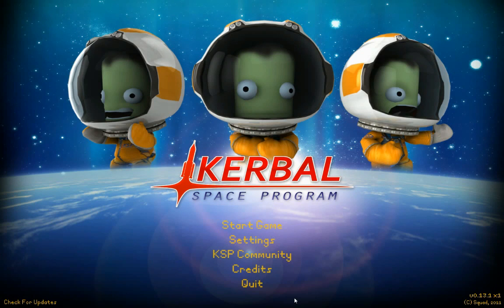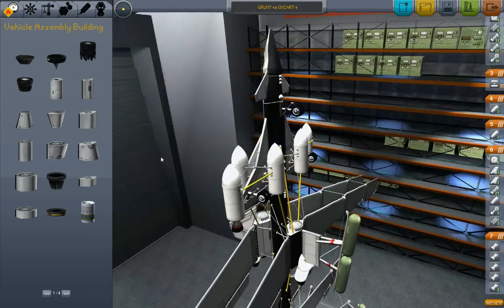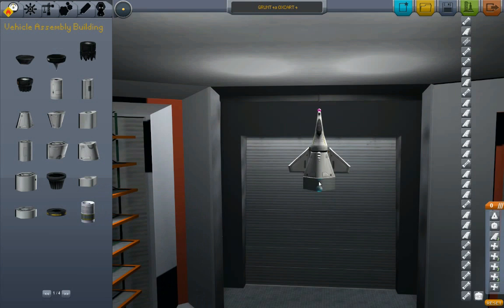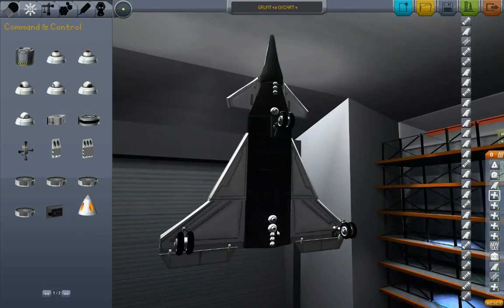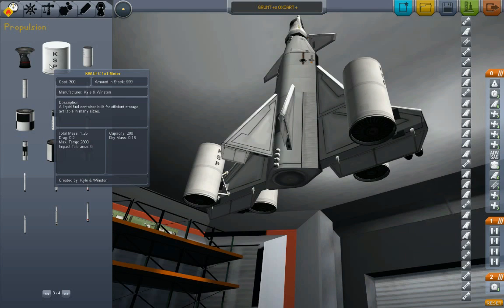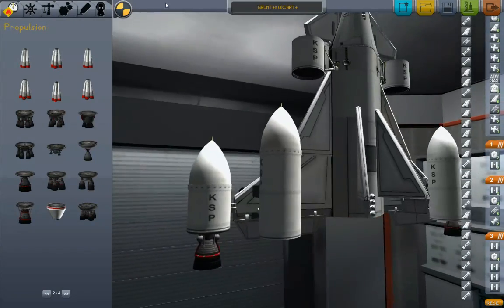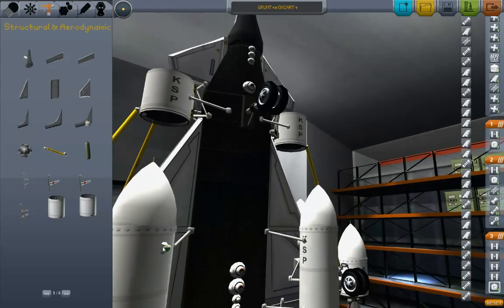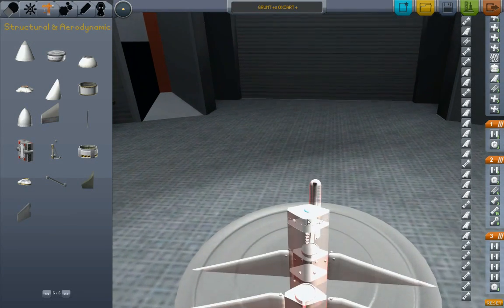Let's Fly Kerbal Space Program: chapter 1, ep. 24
With thanks to various viewers for their helpful comments, the orbiter/lander is retooled to make it more balanced for VTOL operations.